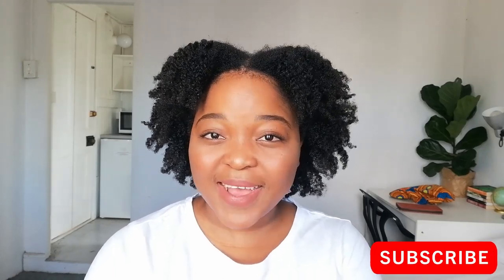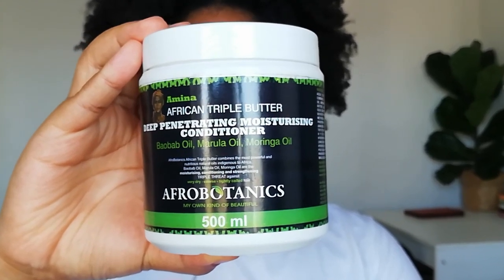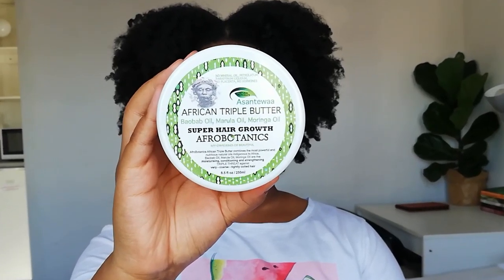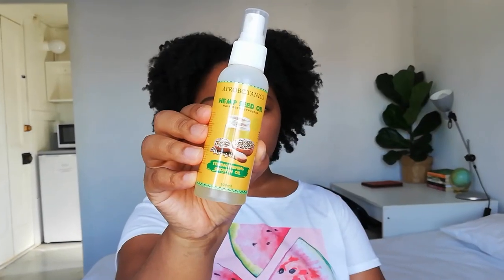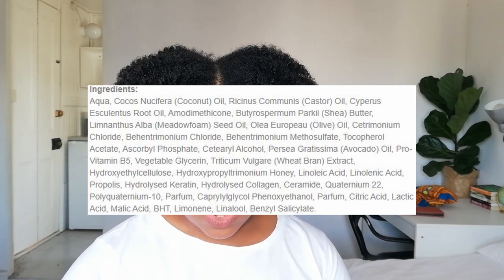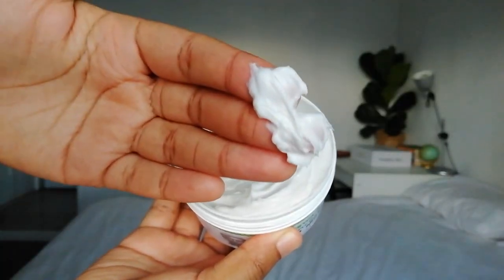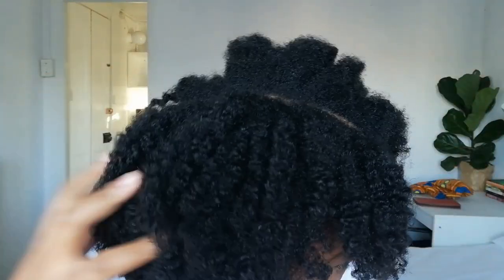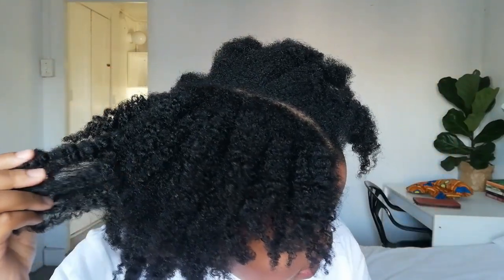AFROBOTANICS WASH DAY BOX REVIEW | NATURAL HAIR CO | SOUTH AFRICAN YOUTUBER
First impressions and detailed wash day routine using Afrobotanics products.
Afrobotanics products only: R450
Products + satin doek or satin headband: R600